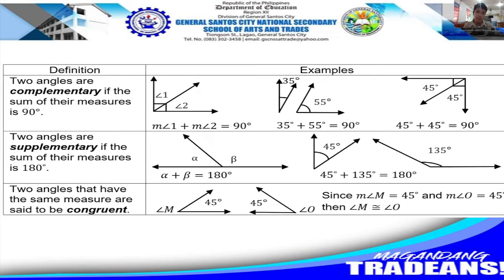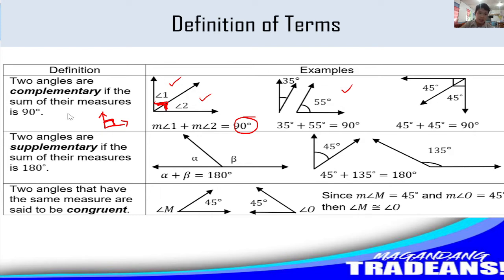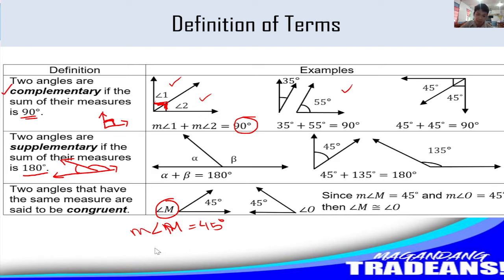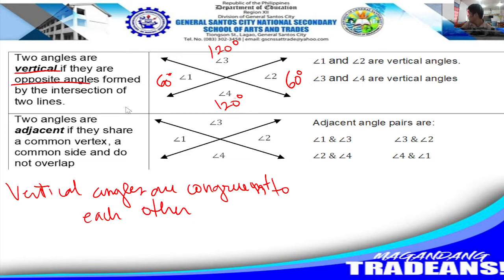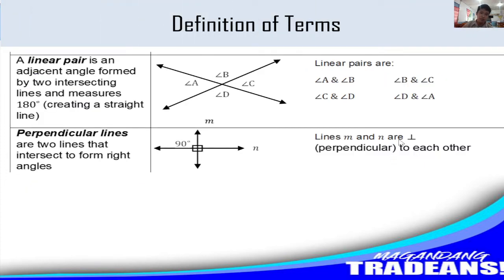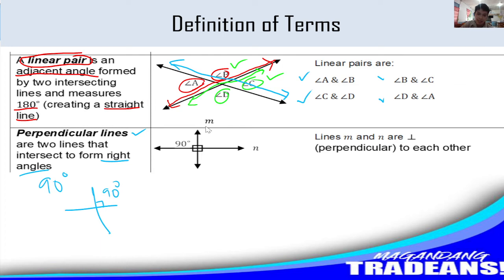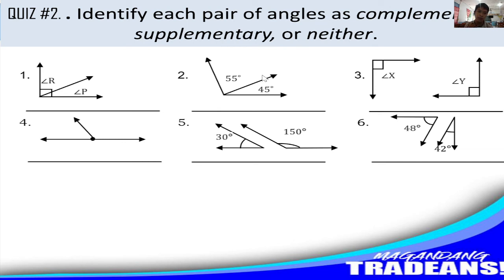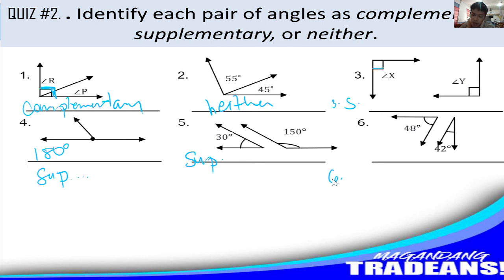Math7 Q3. SSLM Week 2 Supplementary and Complementary Angles